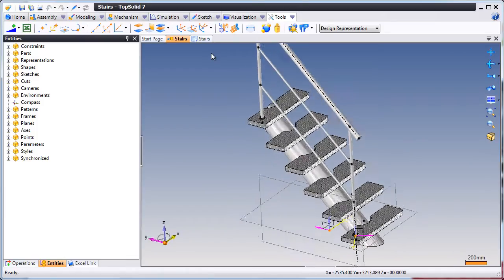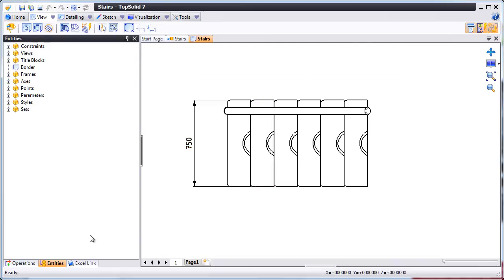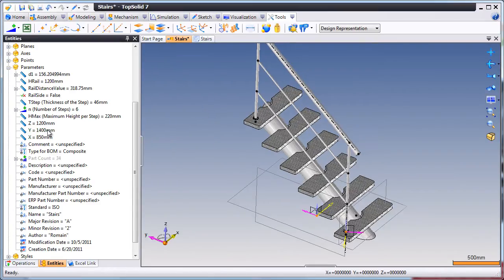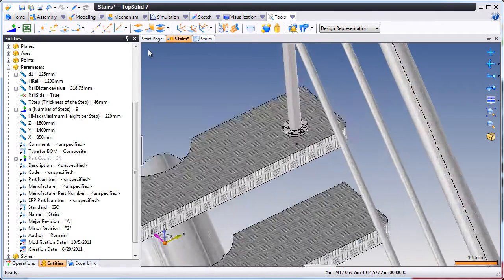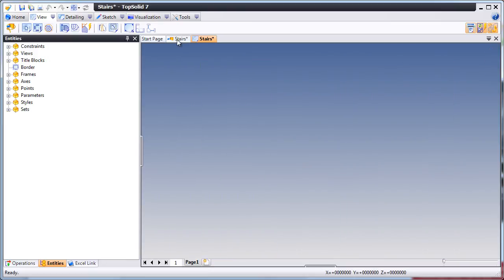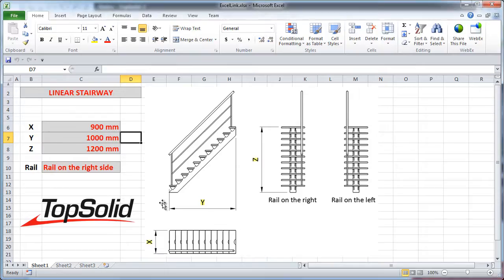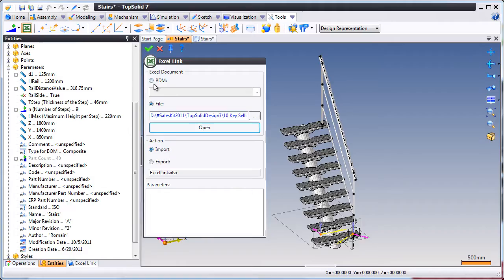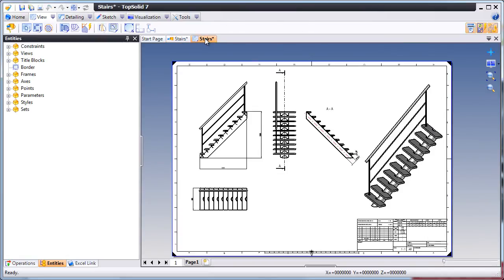TopSolid'Design 7: Parametric Modeling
Parametric Modeling
TopSolid provides tools to parameterize completely your design.
Benefits
Store your know-how inside TopSolid
Simply drive complex design by an Excel Sheet